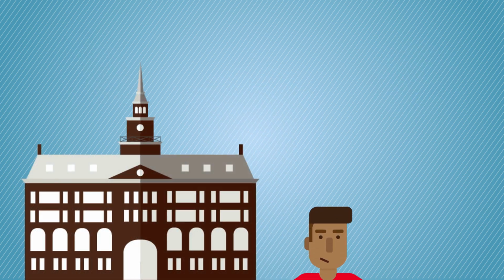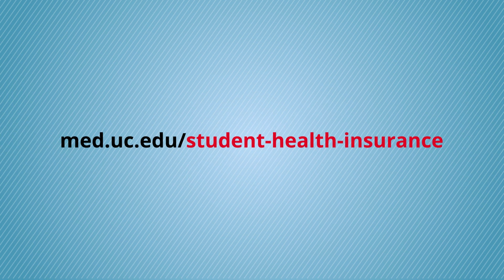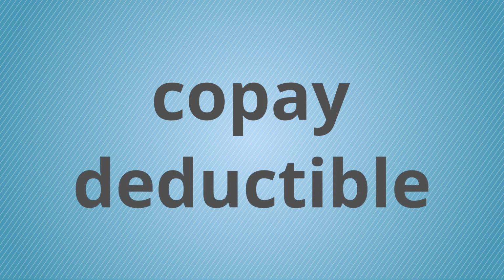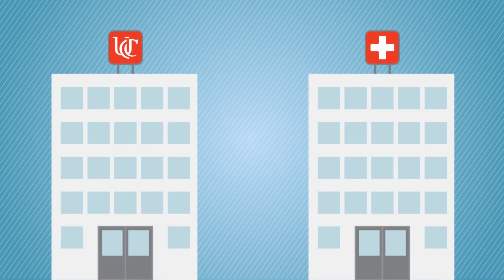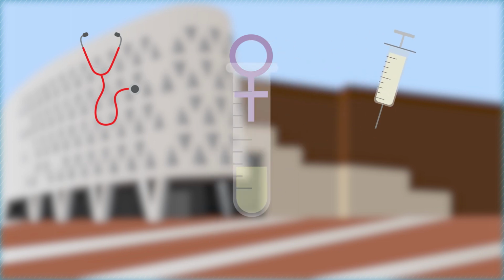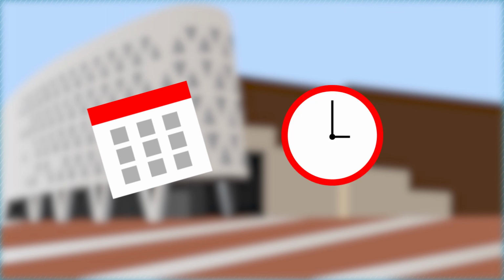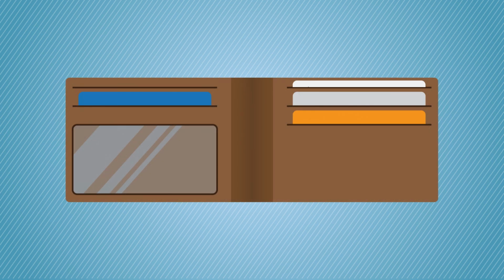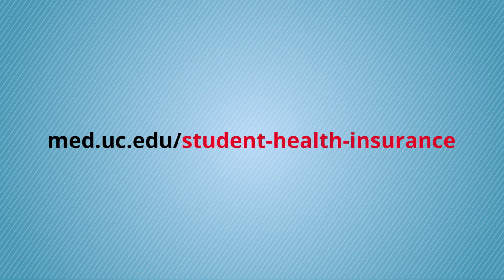Know Your Resources: UC Student Health Insurance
Health insurance can be difficult for Americans to understand, let alone international students! Learn more about your UC student health insurance coverage, as well as the American healthcare system.